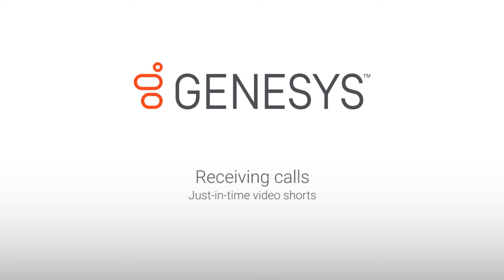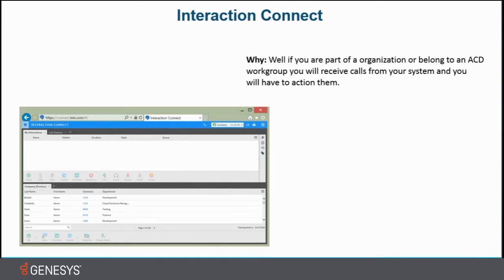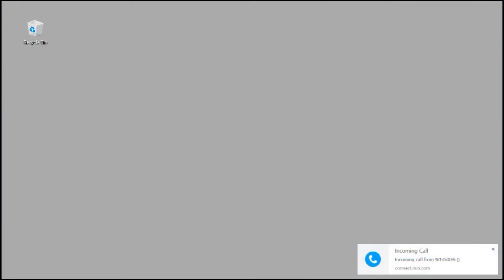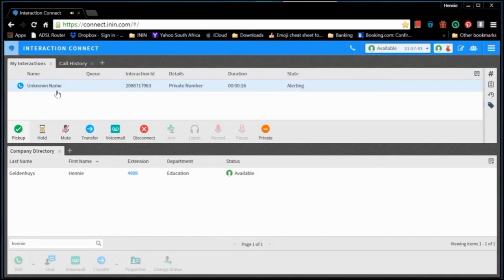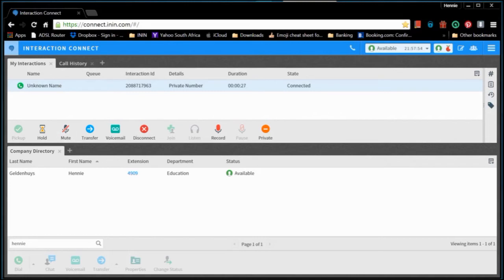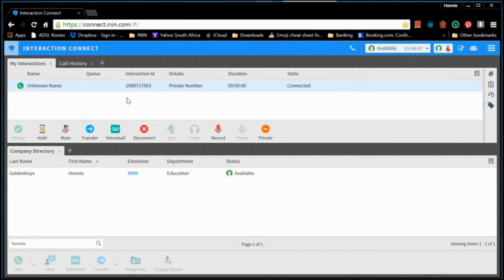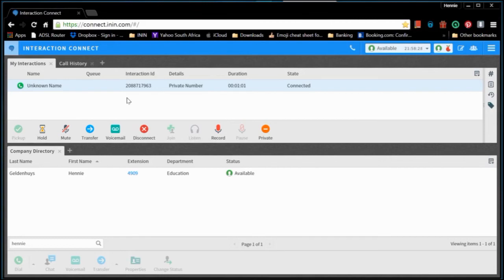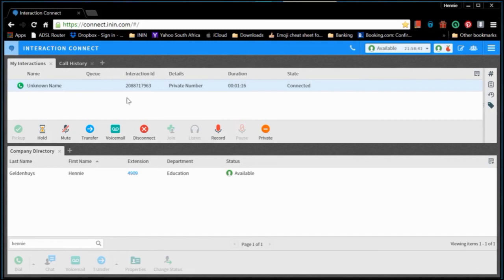Genesys - Receiving calls in Interaction Connect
This video gives an overview of the call receiving feature in Interaction Connect, you can watch this video to learn how to receive calls in Interaction Connect.